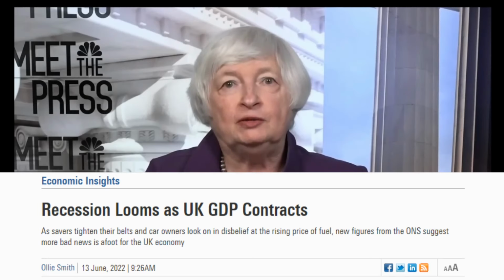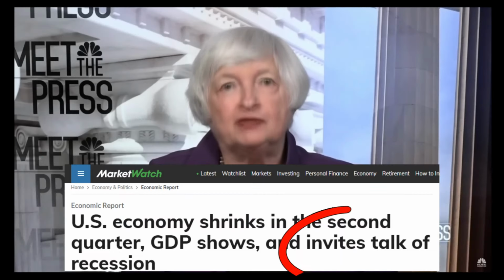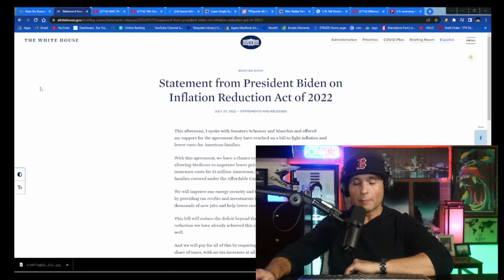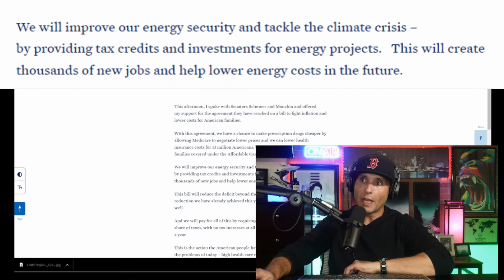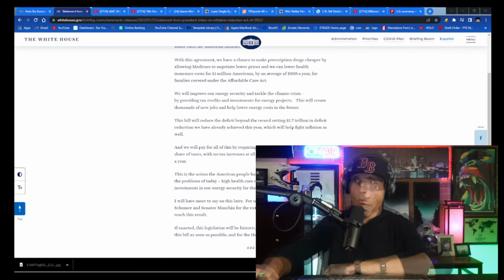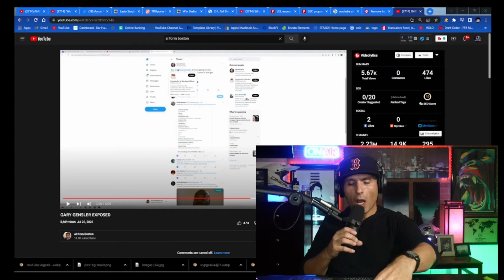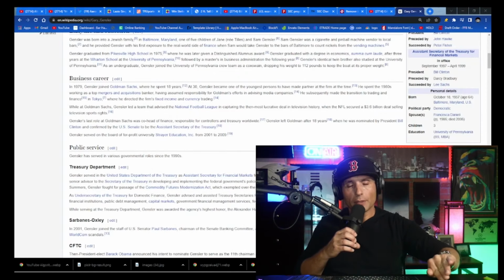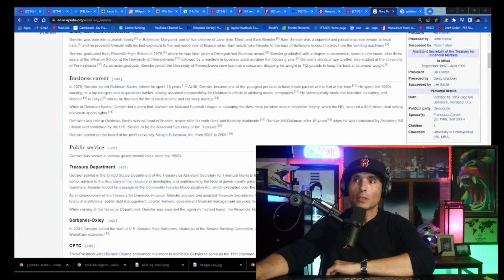GENSLER THE SEC AND AMC IS DONE?? RECESSION IS NOW TRANSITION? LOU VS WALL ST. HEDGIES OUT OF CASH?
GENSLER THE SEC AND AMC, PFOF, TRANSPARENCEY OR THE GAMIFICATION OF BROKERQAGE APPS SUCH AS WEBULL AND ROBINHOOD ARE NOT BEING ADDRESSED. WE TAKE A PEEK AT CONGRESS THIS WEEK REGARDING THE SEC..AL FROM BOSTON AND LOU VS WALL STREET DROPPING BANGERS ON GENSLER, HIS OFF-SHORE ACCOUNTS, AND LOYALTY TO RETAIL. THE Q2 2022 BOX OFFICE AND THE RECORDS IT COULD SET. AMC AND GAMESTOP RED, BUT THE GAMESTOP STOCK SPLIT DIVIDEND WOILL BE SETTLED ONCE AND FOR ALL IN THE MORNING. THOR LOVE AND THUNDER, MARVELS LIONS SHARE OF BOX OFFICE RECEIPTS! BIDEN ADMINISTRATION SHIPS 5 MILLION BARRELS OF FUEL FROM US RESERVES OVERSEAS, REUTERS REPORT CLAIMS. INFLATION CONCERNS, AND RISING PRICE OF GAS. SECRETARY OF THE INTERIOR SHUTS DOWN 5 YEAR DRILLING LEASES FOR THE FIRST TIME IN US HISTORY. JENNIFER GRANHOLM, PETER DOOCY, AOC, JANET YELLEN, ANA KASPARIAN, THE YOUNG TURKS, JOE MANCHIN, LESLIE JONES, TREVOR NOAH. STOCK MARKET, AMC AND GAMESTOP REPORT JULY 31, 2022..

Some terms in this episode you may not know but should know:

Arbitrage: Exploiting a price difference of the same asset. It’s like buying avocados at the supermarket for $1 each and selling them at the hipster farmer’s market for double.

Citadel, which is an investment company. Citadel is a market maker – meaning they help investors buy and sell securities, using the pool of shares they own. They’re basically a middle man, with access to highly important information.

Dark pools are private exchanges for trading securities that are not accessible by the investing public.

Options trading is buying and selling of options, which are essentially contracts that give you the right to buy or sell a stock at a certain price by a certain date. It’s basically betting on a stock price going up or down. So if you purchase an option, instead of buying a stock, it means that you are buying the option to buy a stock if it hits a certain price, and this can lead to issues because if your bet fails, you’ve lost all that you’ve invested. Whereas, if you bought actual stocks, regardless of the price, you still own that asset.

Payment for Order Flow is when brokerages such as Robinhood route the buy and sell orders of retail investors to big market makers such as Citadel and Virtu instead of sending it directly to the stock market. This deal helps brokerages make hundreds of millions of dollars every year

Retail investors are individual, non-professional investors who are buying assets with their own money.

Securities: any tradable financial asset - stock share (equities), bonds, investment funds, pensions, etc.

The Securities and Exchange Commission – or SEC – oversees securities exchanges, brokers, investment advisors, and mutual funds, to create fair dealings, the disclosure of important market information, and to prevent fraud